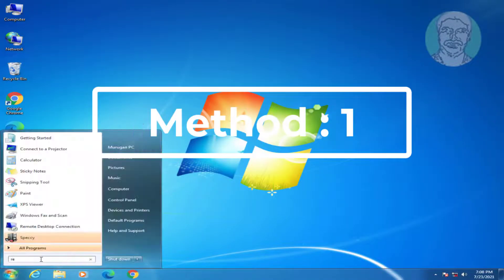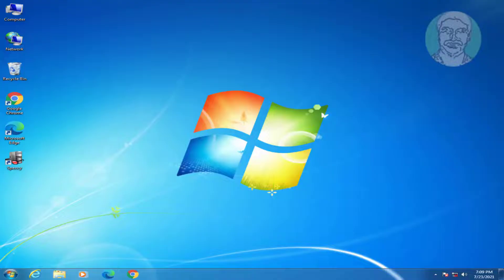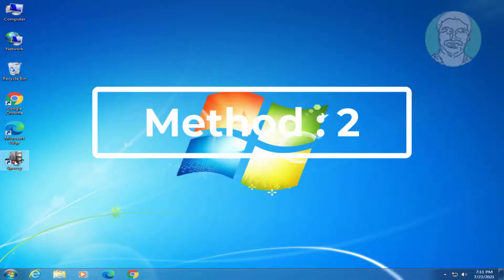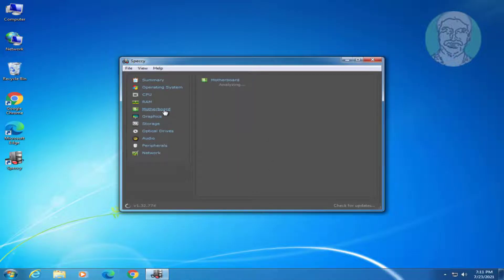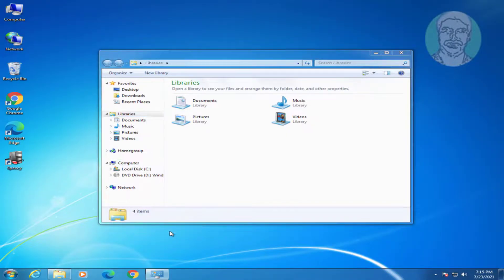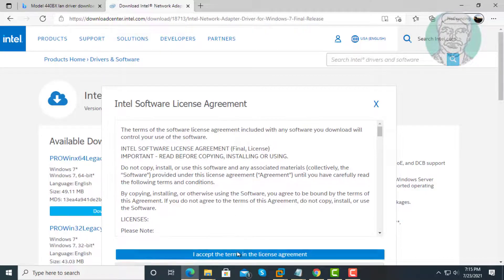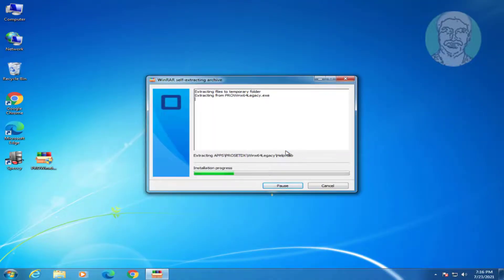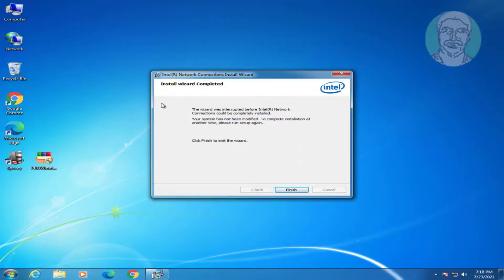Fix Missing Network Adapter Problem in Windows 7 (Solved)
This Tutorial Helps to Fix Missing Network Adapter Problem in Windows 7 (Solved)

00:00 Intro
00:09 Method 1 - Registry Method
01:48 Method 2 - Install Driver From Manufacturer Website
04:07 Closing